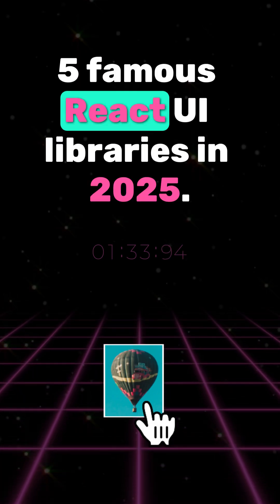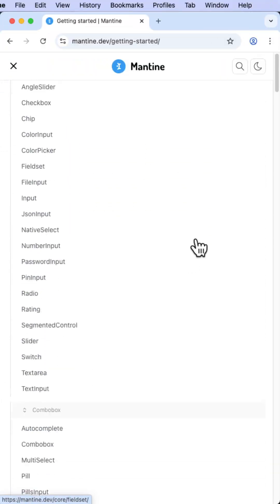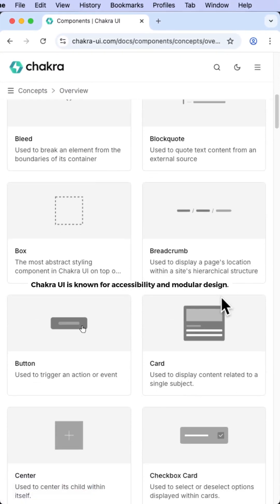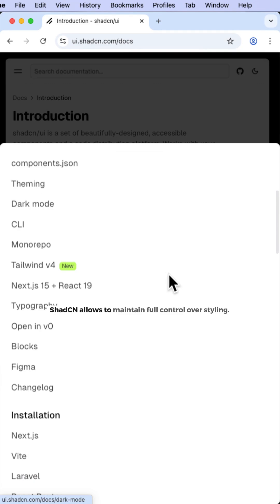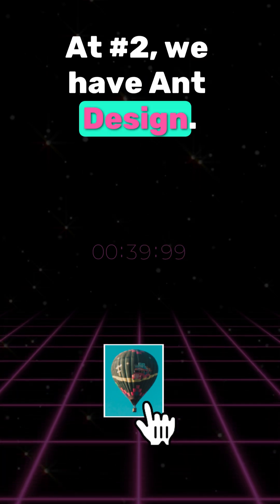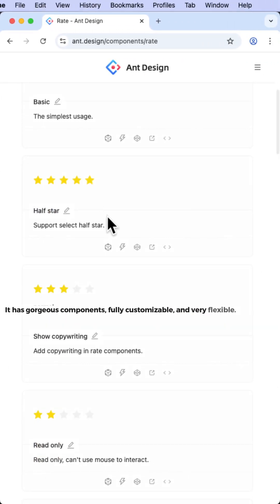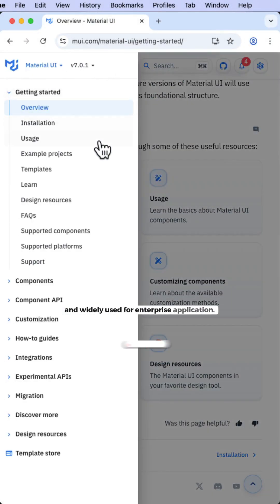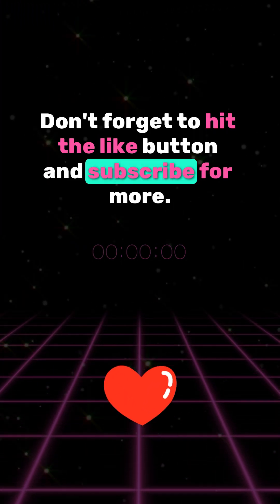Top 5 React UI Libraries for Web Apps | Boost Your Development Speed!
Discover the most popular React UI libraries to take your web app development to the next level! Learn how to use MUI, Chakra UI, Ant Design, ShadCN/ui  and MantineUI to create stunning and responsive interfaces. Whether you're a beginner or an experienced developer, these libraries will help you build faster and more efficiently. Watch now and start building your dream app today!